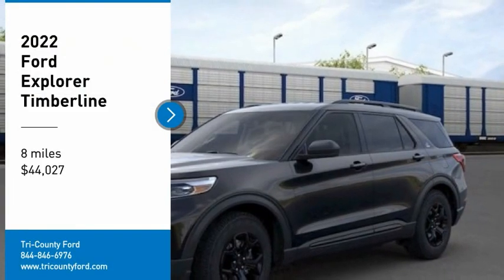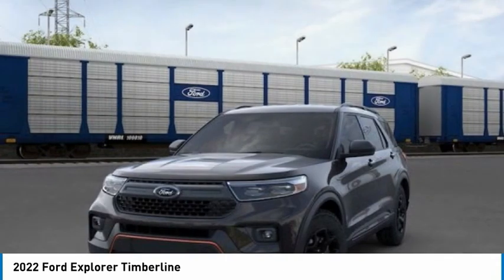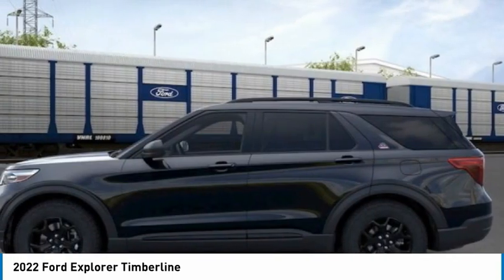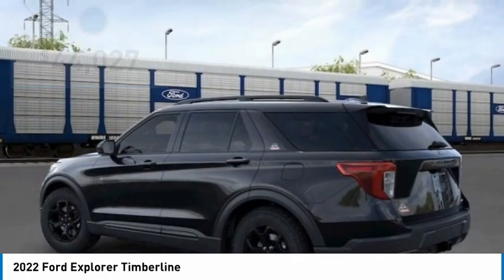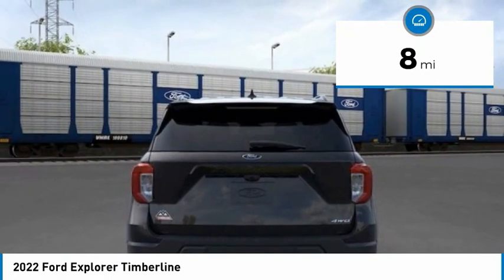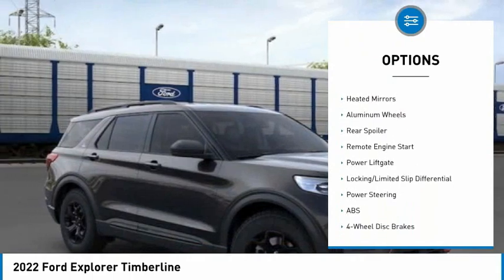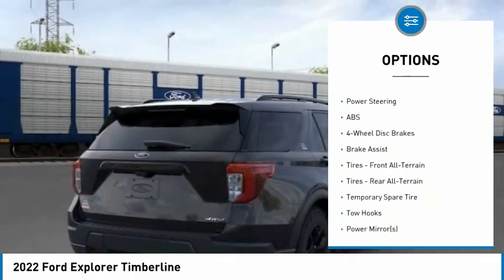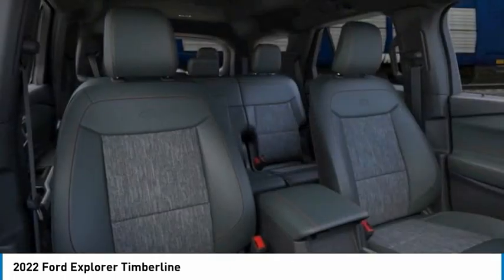2022 Ford Explorer 23123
2022 Ford Explorer Timberline

Tri-County Ford
4032 COMMERCE PKWY

You'll love this 2022 Ford Explorer. This is a sport utility you'll want to take home. Call and get in touch with Tri-County Ford directly, and be the first to open the sport utility door today!